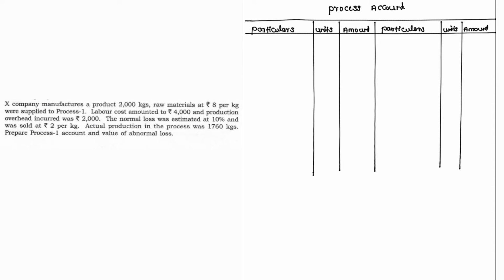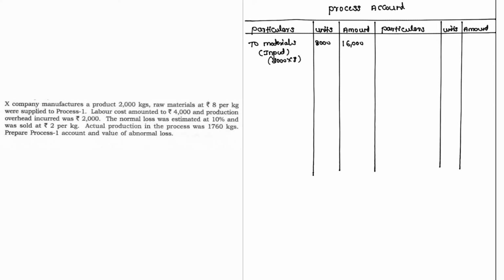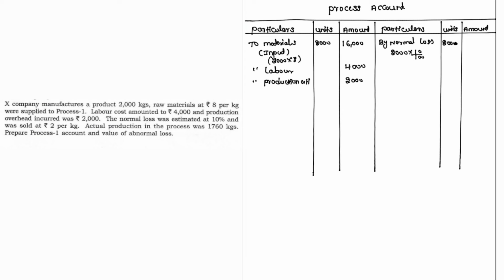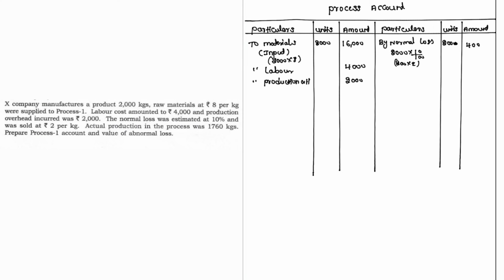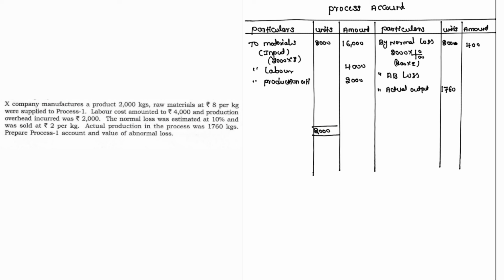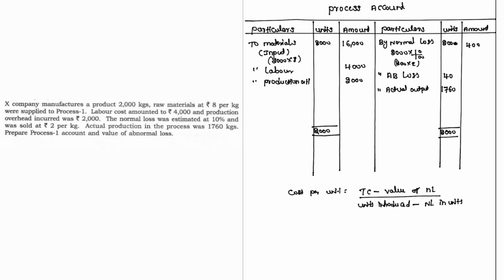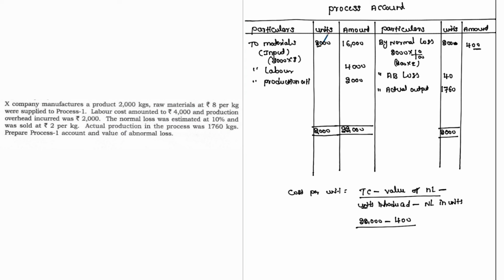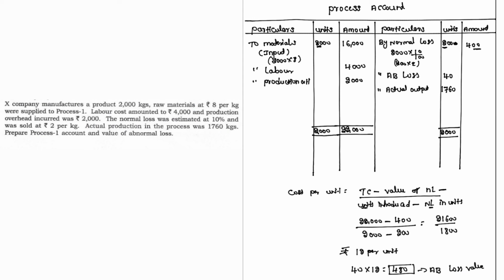Costing Methods/2019 Examination problem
problem on process costing